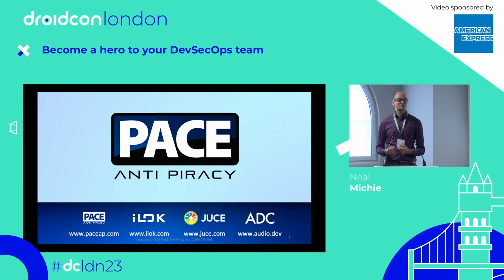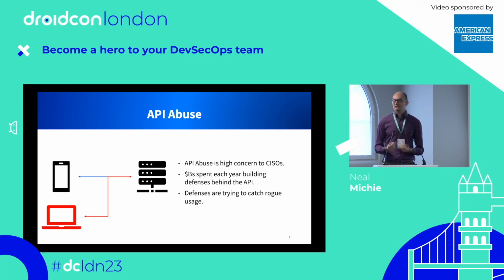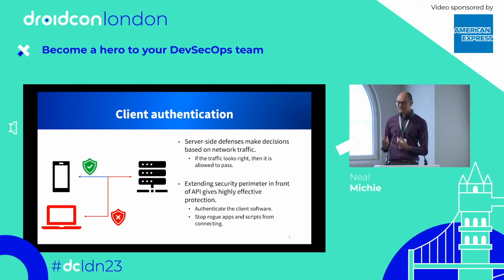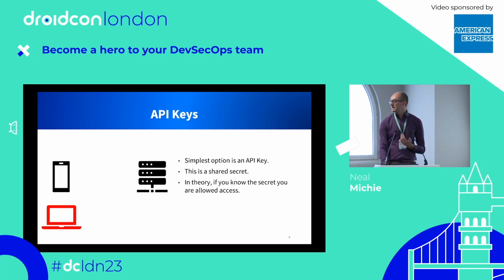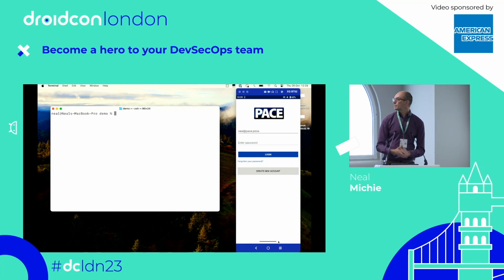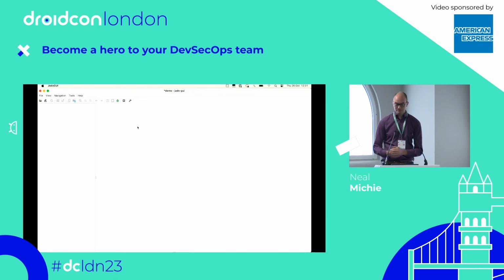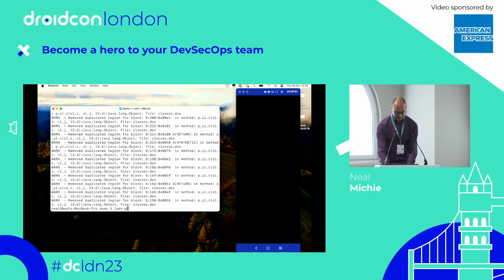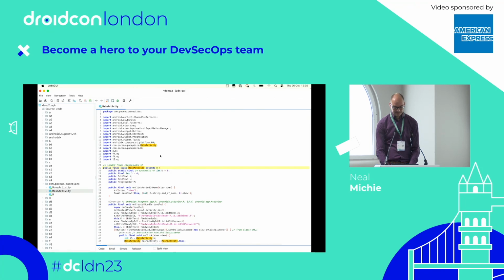Become a hero to your DevSecOps team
By Neal Michie